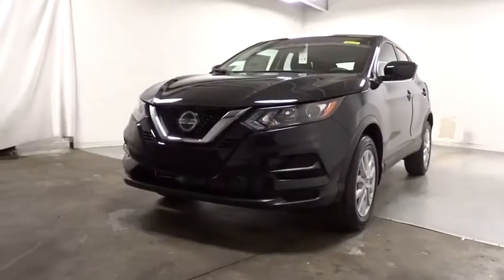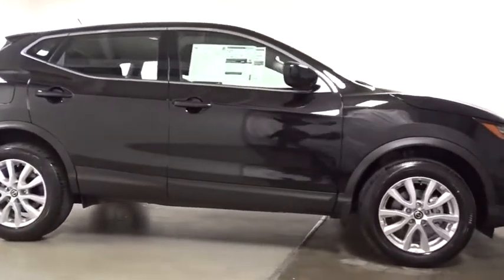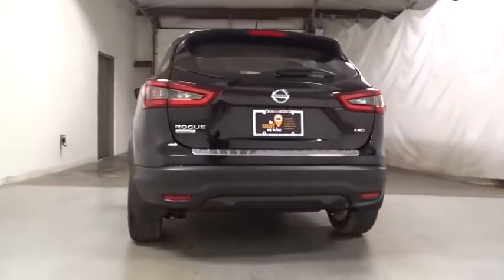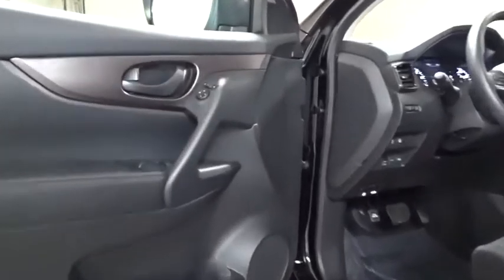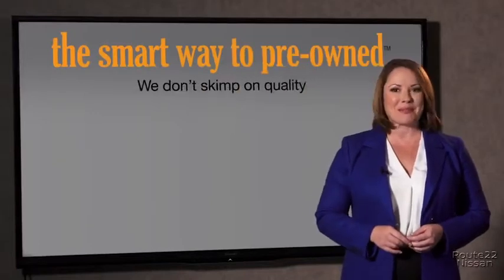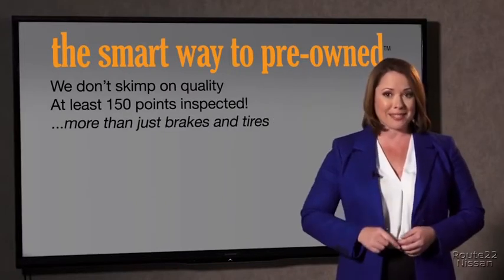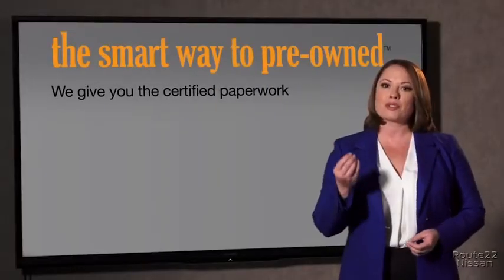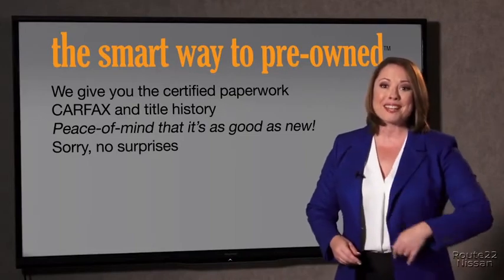2020 Nissan Rogue Sport Hillside, Newark, Union, Elizabeth, Springfield, NJ 400464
2020 Nissan Rogue Sport available in Hillside, New Jersey at Route 22 Nissan. Servicing the Newark, Union, Elizabeth, Springfield, NJ area.
2020 Nissan Rogue Sport S - Stock#: 400464 - VIN#: JN1BJ1CW2LW641702

The Smart Way To Buy! Are you tired of hidden fees and bogus rates ruining your search process? Now there's a way to avoid all of the nonsense. Introducing the smart way to buy from Route 22 Auto's. The advantages of the smart way to buy are endless. There is no pressure throughout your search. You can finally feel at ease when purchasing a car. Since there are no hidden fees, there are no surprises or gimmicks revealed when you finally make a decision. Route 22 Autos salespeople are direct and value your time, so there is no back and forth or confusion. They know it's necessary for you to feel comfortable during the buying process and want to be trusted. The smart way to buy is smart for a reason. The team at Route 22 Auto's does Internet research every day to discover the right price for you. They make sure to look at competitors' pricing and numbers from industry experts so you can feel confident that you're getting the best offer possible. The main factors that contribute to your final cost are market value, product availability, days' supply in the market and the product age, color and equipment. It's easy to feel secure with the smart way to buy. This Nissan includes: [K01] APPEARANCE PACKAGE Tires - Front All-Season Chrome Wheels Tires - Front Performance Aluminum Wheels Steel Wheels Wheel Covers Tires - Rear Performance Tires - Rear All-Season [B92] SPLASH GUARDS (PIO) [B93] CHROME REAR BUMPER PROTECTOR (PIO) [L93] 1-PIECE CARPETED CARGO AREA PROTECTOR Floor Mats *Note - For third party subscriptions or services, please contact the dealer for more information.* This SUV gives you versatility, style and comfort all in one vehicle. This Nissan Rogue Sport S is equipped with AWD for improved handling. Whether you're faced with inclement weather or just out enjoying the twisting back road, you'll have the grip of AWD on your side. This is the one. Just what you've been looking for.
2 LCD Monitors In The Front,Radio w/Seek-Scan, MP3 Player, Clock, Speed Compensated Volume Control, Steering Wheel Controls and Radio Data System,Radio: AM/FM/CD/AUX NissanConnect -inc: 7 color display w/multi-touch control, Apple CarPlay, Android Auto, SiriusXM satellite radio w/advanced audio features, USB connection port for iPod interface and other compatible devices, Bluetooth hands-free phone system, streaming audio via Bluetooth, hands-free text messaging assistant and Over-the-air (OTA) updating for headunit firmware via Wi-Fi WPA2 connection,Integrated Roof Antenna,Tailgate/Rear Door Lock Included w/Power Door Locks,Steel Spare Wheel,Speed Sensitive Variable Intermittent Wipers,Deep Tinted Glass,Body-Colored Front Bumper,Black Bodyside Cladding and Black Wheel Well Trim,Clearcoat Paint,Body-Colored Power Side Mirrors w/Manual Folding,Black Grille w/Chrome Accents,Compact Spare Tire Mounted Inside Under Cargo,Fully Galvanized Steel Panels,Perimeter/Approach Lights,Fully Automatic Projector Beam Halogen Daytime Running Auto High-Beam Headlamps w/Delay-Off,Body-Colored Door Handles,Tires: 215/65R16 All-Season,Lip Spoiler,Liftgate Rear Cargo Access,Fixed Rear Window w/Fixed Interval Wiper, Heated Wiper Park and Defroster,Black Side Windows Trim,Front License Plate Bracket,Wheels: 16 x 6.5 Steel w/Full Covers,Black Rear Bumper,6-Way Driver Seat,4-Way Passenger Seat -inc: Manual Recline and Fore/Aft Movement,Power Rear Windows and Fixed 3rd Row Windows,2 12V DC Power Outlets,Power 1st Row Windows w/Driver 1-Touch Up/Down,Manual Tilt/Telescoping Steering Column,Outside Temp Gauge,Driver And Passenger Visor Vanity Mirrors w/Driver And Passenger Auxiliary Mirror,Air Filtration,60-40 Folding Bench Front Facing Fold Forward Seatback Rear Seat,Full Carpet Floor Covering,Remote Releases -Inc: Mechanical Cargo Access and Mechanical Fuel,Cargo Space Lights,Trip Computer,Day-Night Rearview Mirror,Front Center Armrest w/Storage and Rear Center Armrest,Gauges -inc: Speedometer, Odometer, Engine Coolant Temp, Tachometer, Trip Odometer and Trip Computer,Seats w/Cloth Back Material,Cruise Control w/Steering Wheel Controls,Fade-To-Off Interior Lighting,Delayed Accessory Power,Interior Trim -inc: Chrome/Metal-Look Interior Accents,Driver Foot Rest,Cargo Area Concealed Storage,Perimeter Alarm,Front Map Lights,Manual Air Conditioning,Rear Cupholder,Manual Adjustable Front Head Restraints and Manual Adjustable Rear Head Restraints,Smart Device Integration,HVAC -inc: Underseat Ducts and Console Ducts,Power Door Locks w/Autolock Feature,Cloth Seat Trim,Urethane G